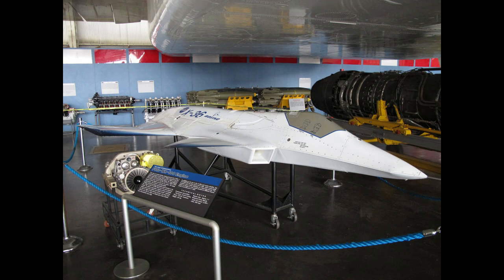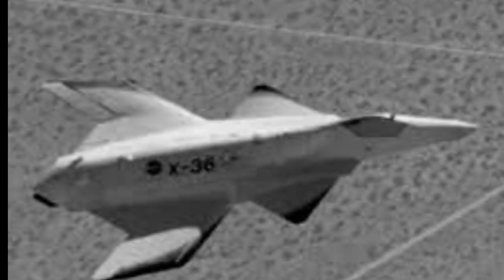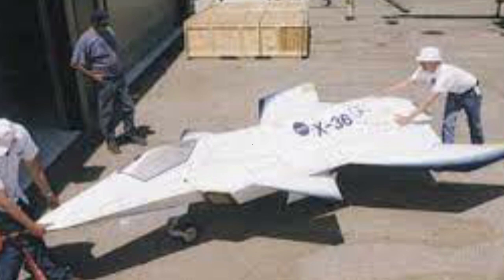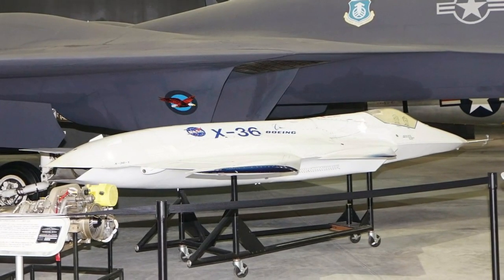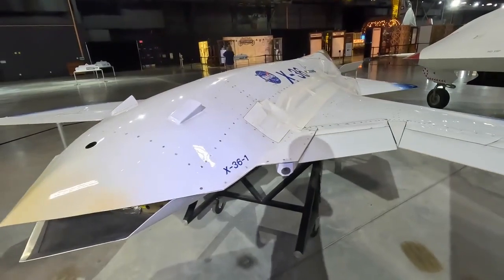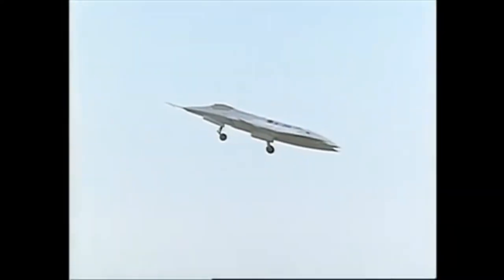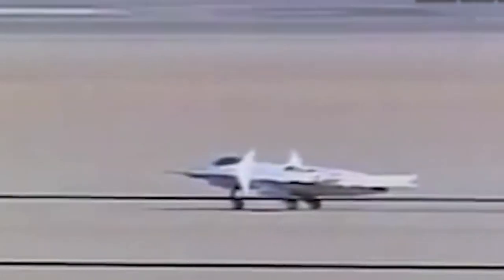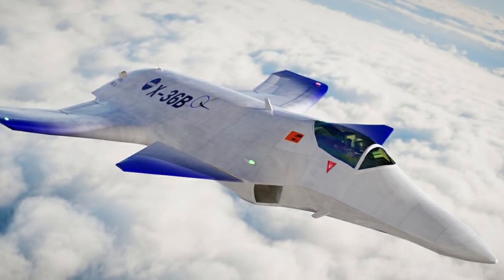What is the point of a tailless fighter jet like the McDonnell Douglas X-36?